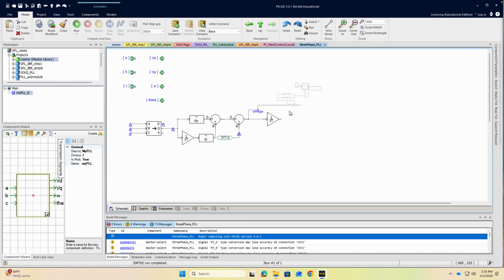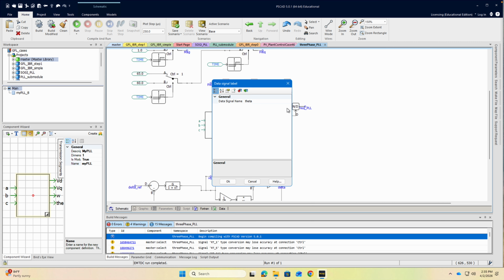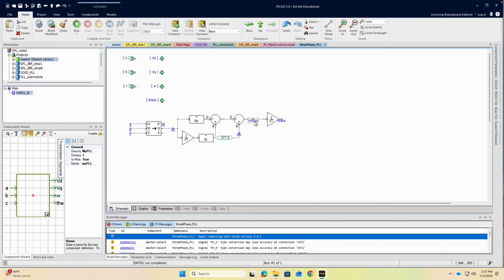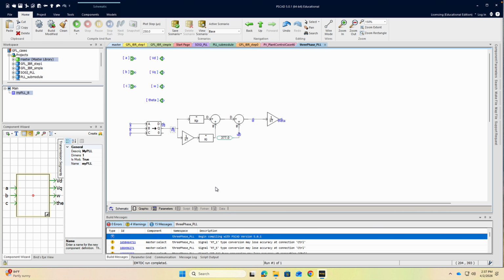PSCAD tutorial: creating a subsystem (PLL) -Part 2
Prof. Lingling Fan's demo on using PSCAD for EMT simulation